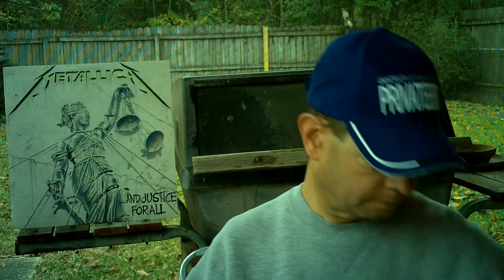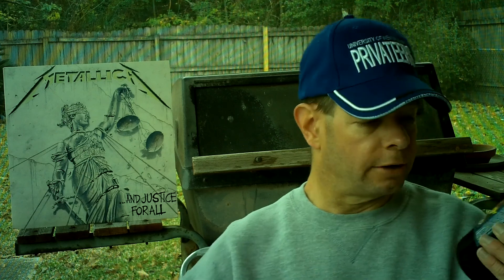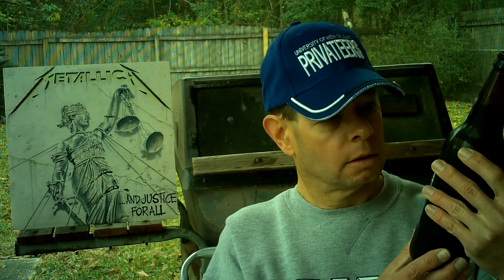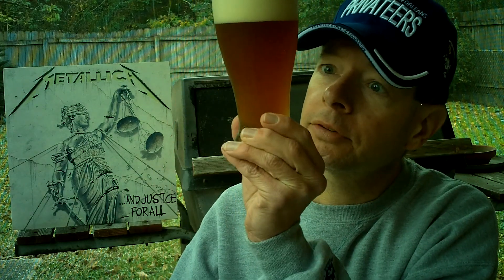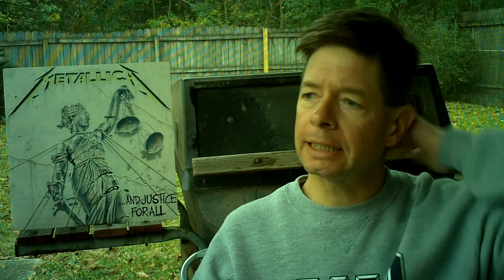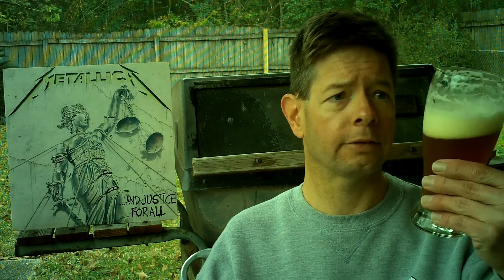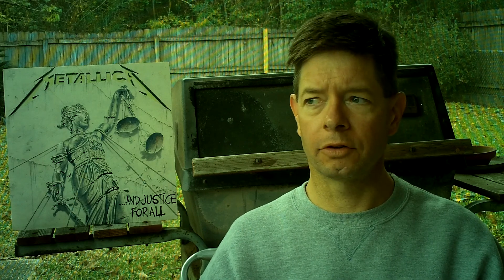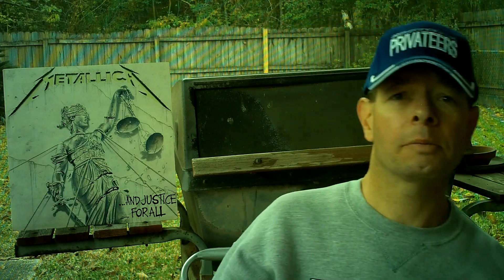Louisiana Beer Reviews: Coney Island Lager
5.5% alcohol. Introduced in 2007 by Schmaltz Brewing Company. Brewed in New York.